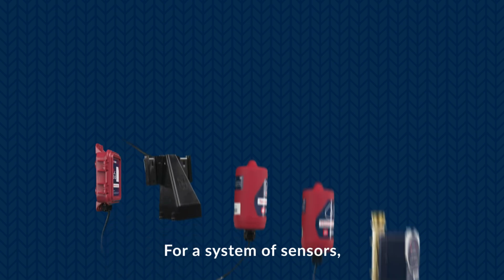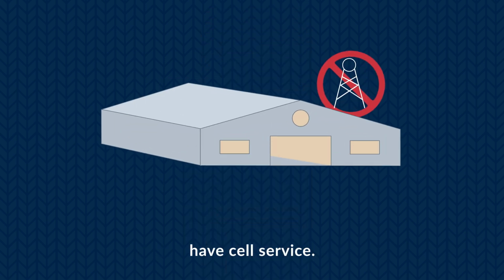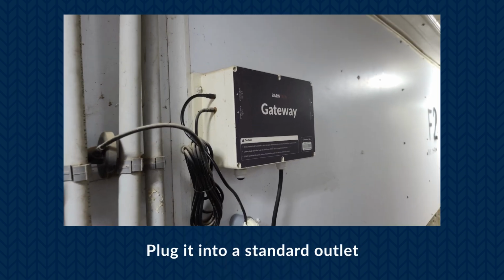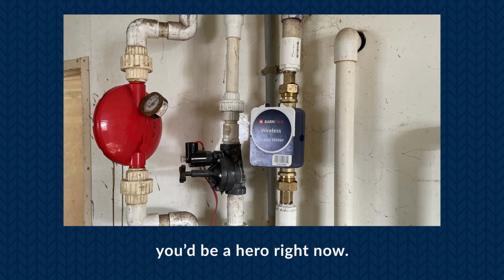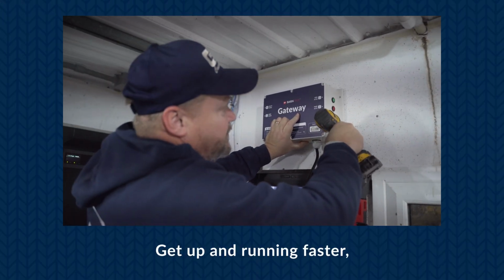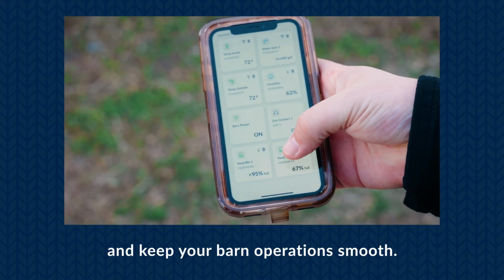Stop Wasting Time with Wires in 100 Seconds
With BarnTalk, everything is 100% wireless—just hang the sensors, plug in the gateway, and you’re ready to go.  No wiring, no IT setup, and even the connectivity is built-in right out of the box. Get real-time monitoring without the hassle or professional install—set up in minutes and start protecting your barn today!